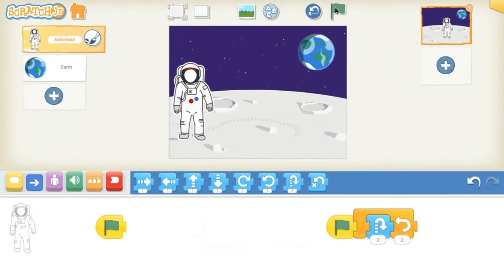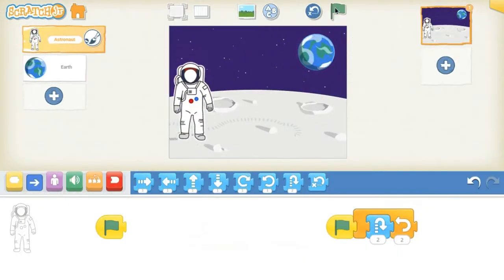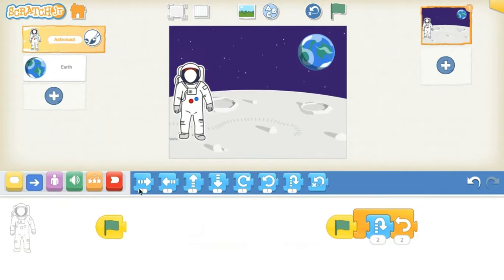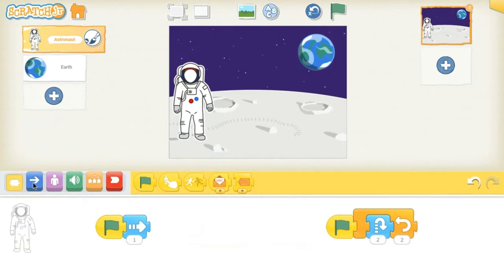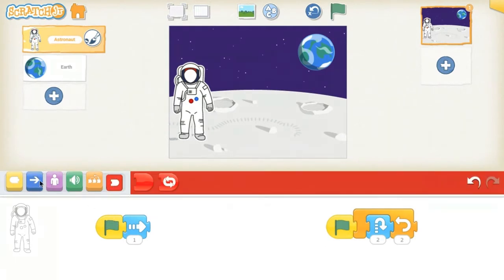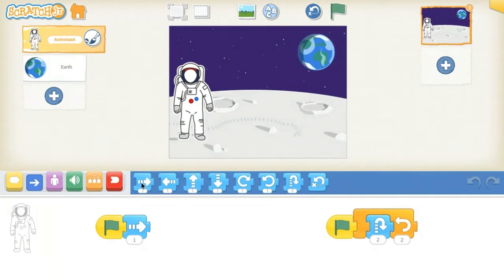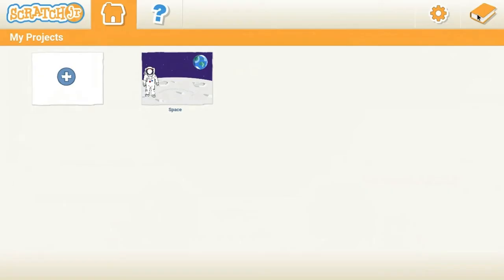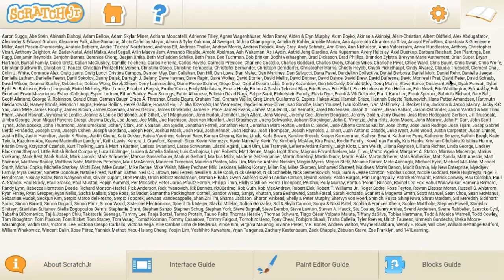Scratch Jr Introduction: Computational Thinking for K-8 Teachers 2.5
Want some help getting started with Scratch Jr.? Check out the Scratch Jr. Introduction video video.

This video is part of a course on computational thinking integration. The course introduces content and activities to teachers learning how to integrate computational thinking in their K-8 classroom.